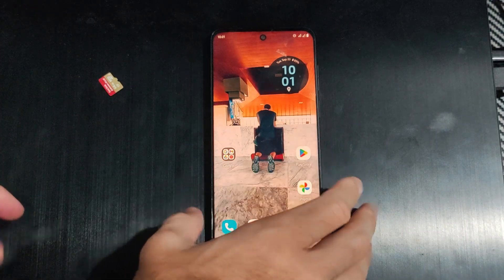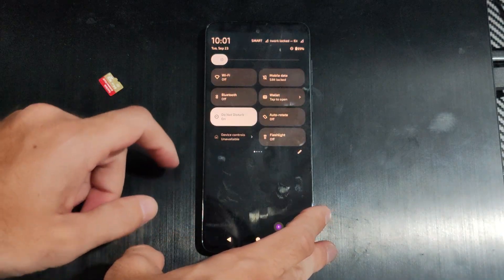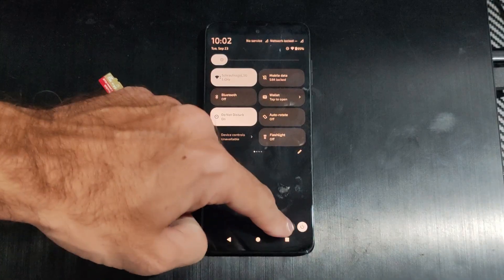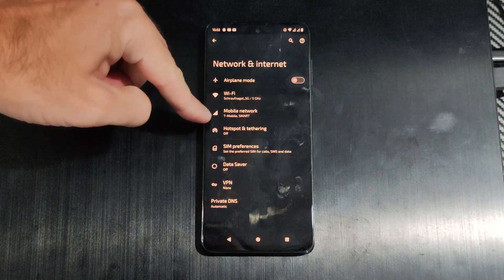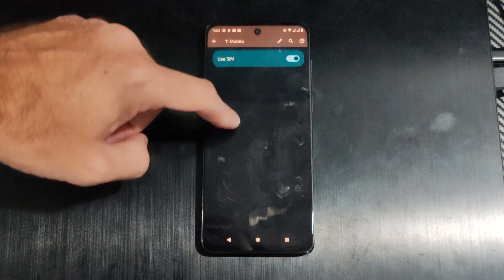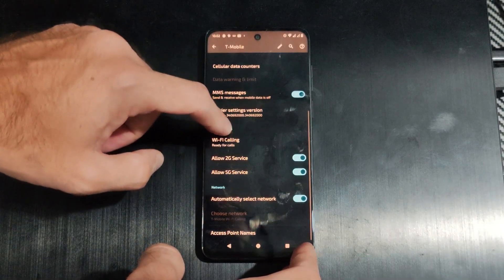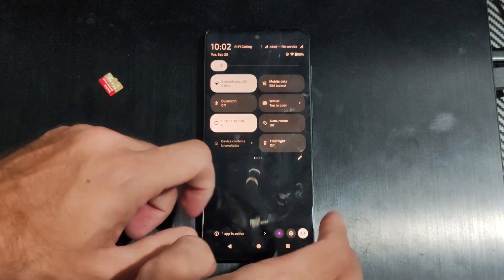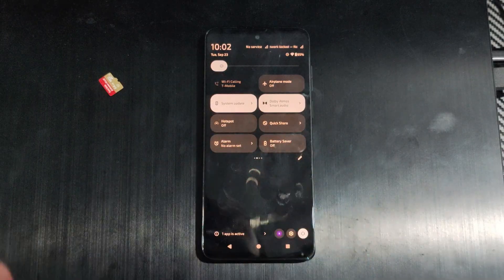How to TURN ON WIFI Calling on Motorola Phone (Best Method)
Enabling Wi-Fi Calling on your Motorola phone is a great way to improve call quality in areas with poor cellular service. The exact steps can vary slightly depending on your specific Motorola model and your mobile carrier, but the general method is very similar across most devices.

The Best Method: Using the Phone App Settings
This method is the most reliable way to find and enable Wi-Fi calling on most Motorola phones.

Open the Phone app (the one you use to make calls).

Tap the three-dot menu icon (⋮) in the top-right corner.

Select Settings.

In the settings menu, look for an option related to Calls or Wi-Fi Calling.

If you see "Wi-Fi Calling," tap it. If not, go into Calling accounts and then select your SIM card.

You should now see an option to turn Wi-Fi Calling on or off. Tap the toggle switch to enable it.

Your carrier may require you to enter a valid E911 address (the address to be used for emergency services when you are on a Wi-Fi call). Follow any on-screen prompts to complete this step.

Alternative Method: The Settings Menu
If you can't find the setting in the Phone app, it may be located in your main phone settings.

Tap Network & Internet.

Select Mobile network.

On some phones, you may need to tap Advanced to see all options.

Look for and tap Wi-Fi calling.

Toggle the switch to turn it on.